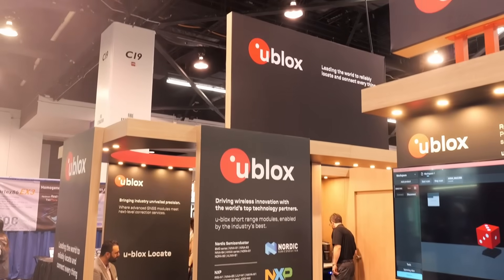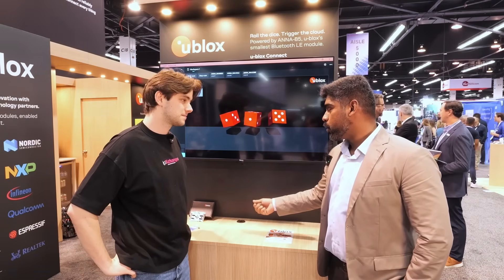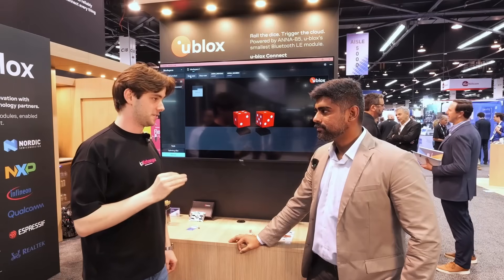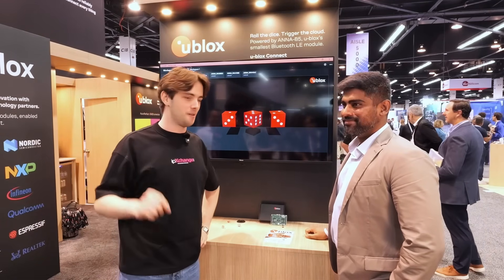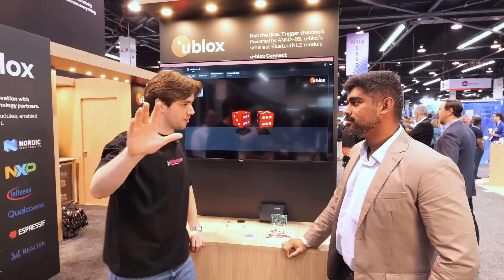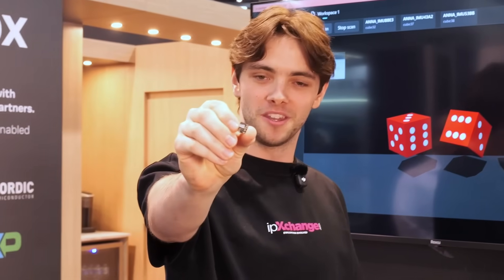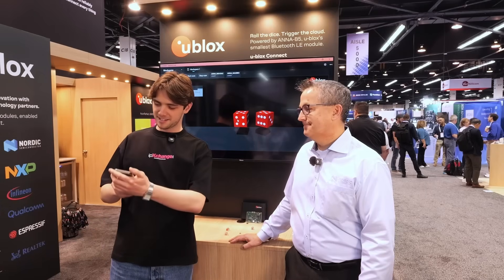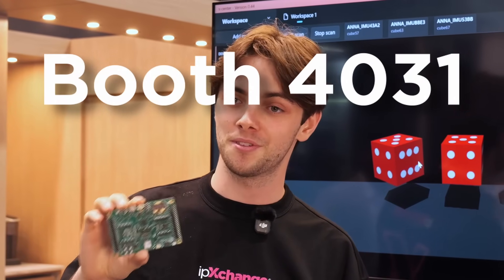u-blox & Nordic Just Shrunk Bluetooth 6 to 6.5 mm | ANNA-B5 Demo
Meet the u-blox ANNA-B5, one of the smallest fully integrated Bluetooth 6 modules ever created. Measuring just 6.5 × 6.5 mm, this tiny board-level device combines Nordic Semiconductor’s NRF54 L15 SoC with u-blox’s RF expertise to deliver next-generation Bluetooth Low Energy (BLE 6.0) performance in a space smaller than a dice.

Filmed live at Embedded World North America 2025, this demo shows the ANNA-B5 in action—inside three epoxy dice used for a low-power connectivity showcase. Each dice includes a Nordic NRF54 L15, u-blox ANNA-B5, an IMU, and a tiny battery, proving that fully functional IoT end-devices can now be built in ultra-compact, size-constrained form factors without compromising performance or wireless reliability.

The ANNA-B5 represents the next leap in Bluetooth LE design, offering integrated antenna-in-package, pre-certification, and full SDK support for both the u-blox software environment and the Nordic NRF Connect SDK. That means faster development, quicker time-to-market, and seamless integration into wearables, medical devices, asset trackers, and industrial IoT sensors.

We spoke to Har from u-blox and Andre from Nordic Semiconductor about the technology behind this collaboration. The key theme? Miniaturisation without compromise. Despite the tiny footprint, the ANNA-B5 handles high-interference environments with ease—critical for embedded systems and IoT products operating in trade shows, factories, or smart-home networks packed with overlapping RF devices.

This is Bluetooth 6 done right: featuring channel sounding for distance measurement, improved location accuracy, better energy efficiency, and lower latency. It’s the foundation for next-generation IoT networks, asset tracking, beaconing, and smart infrastructure applications.

If you’re building Bluetooth 6 designs or exploring Nordic’s NRF54 L15 platform, the u-blox ANNA-B5 gives you all the benefits of pre-certified hardware, an integrated antenna, and field-proven u-blox RF performance in one micro-sized module.

🧠 Key Features of u-blox ANNA-B5:
 • Bluetooth 6.0 / Bluetooth LE 6 compliant
 • Based on Nordic Semiconductor NRF54 L15 SoC
 • Integrated antenna (6.5 × 6.5 mm total)
 • Ultra-low-power operation for coin-cell and primary-cell devices
 • Full SDK support (u-blox software / Nordic NRF Connect SDK)
 • Pre-certified for faster product deployment
 • Designed for IoT, wearables, medical, industrial, and sensor applications

🎲 Demo Overview:
 • Three Bluetooth 6 dice powered by ANNA-B5 + NRF54 L15
 • Live connectivity test under heavy RF interference
 • Channel sounding demo for precise distance measurement

Whether you’re designing your next Bluetooth 6 IoT node, developing low-power connected sensors, or just fascinated by how much engineering can fit in 6.5 mm, this is one you don’t want to miss.

Timestamps:
00:00 – Intro from Embedded World North America 2025
00:30 – Meet the u-blox ANNA-B5 Bluetooth 6 module
01:10 – Bluetooth dice demo explained
02:00 – How small is 6.5 × 6.5 mm really?
03:00 – Battery, IMU, and PCB details
04:00 – Why size and power efficiency matter for IoT
05:00 – Nordic Semiconductor’s role and SDK support
06:00 – Bluetooth 6 channel sounding explained
07:00 – Real-world reliability in high-interference environments
08:00 – u-blox ANNA-B5 use cases and EVK giveaway